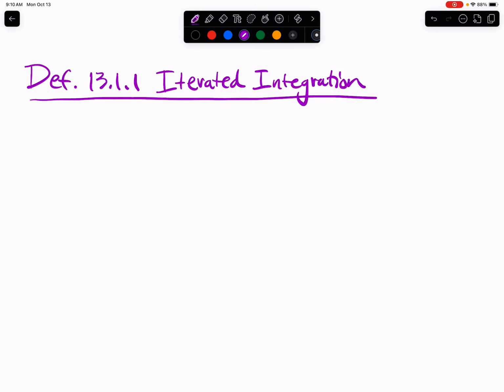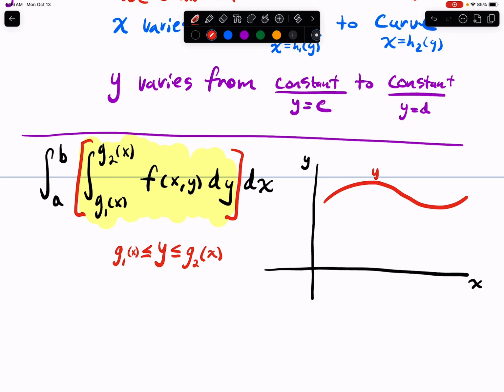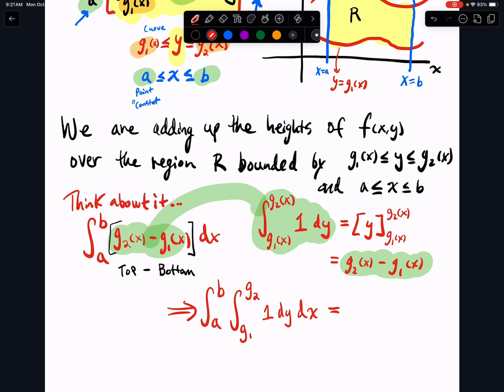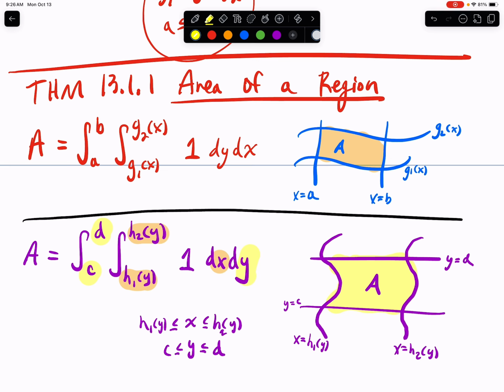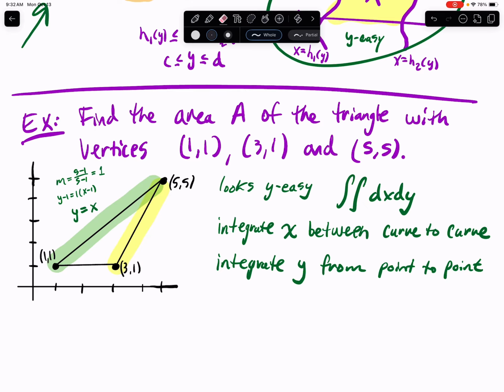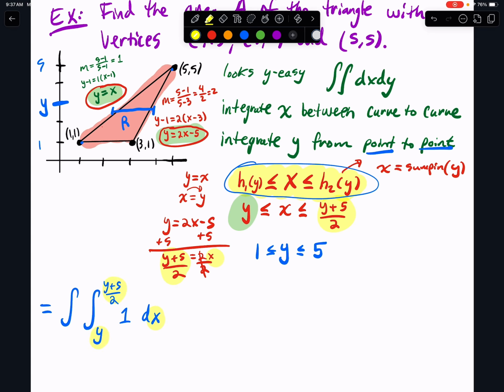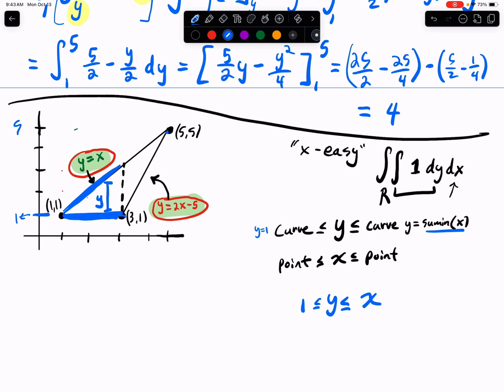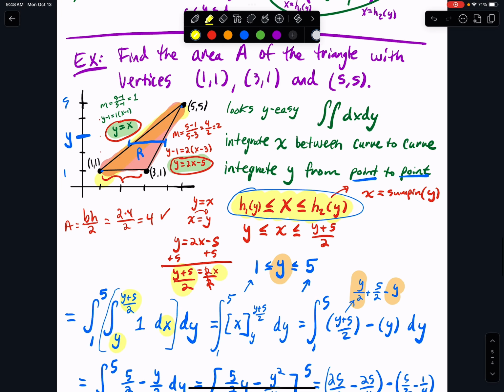13.1.2 Definition and Example of Finding the Area of a Region R using Iterated Integration